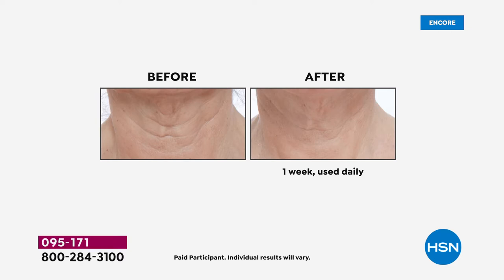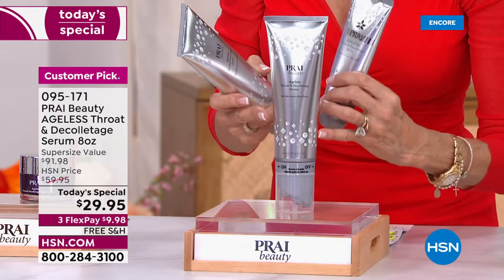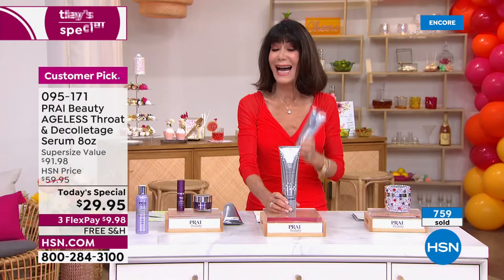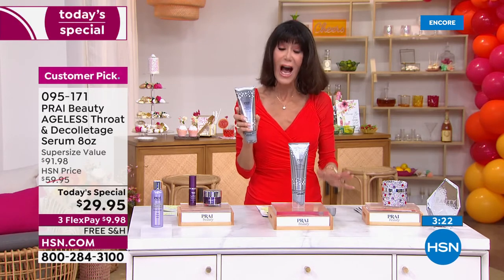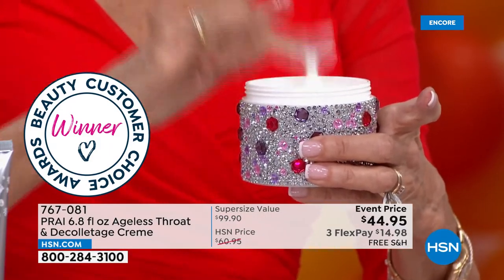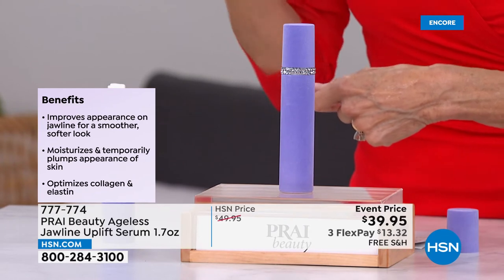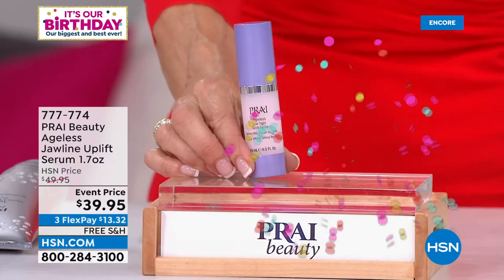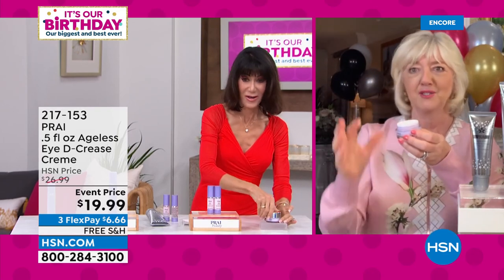HSN | PRAI Beauty Celebration - All On Free Shipping 07.06.2022 - 05 AM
Discover age-defying skincare infused with the exclusive Prai Root essence - all with FREE shipping.